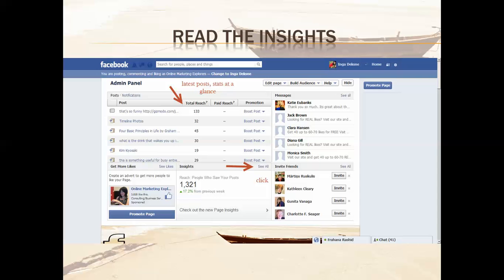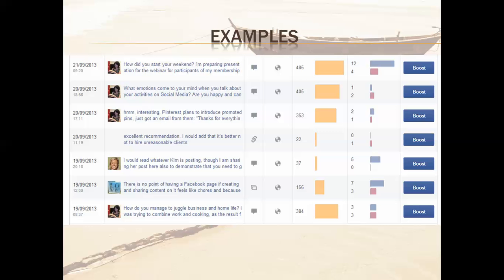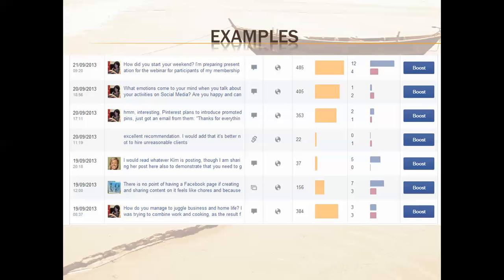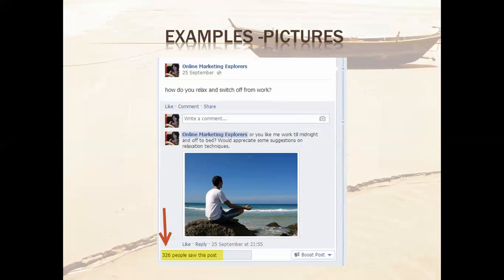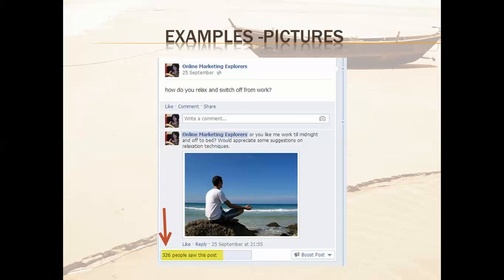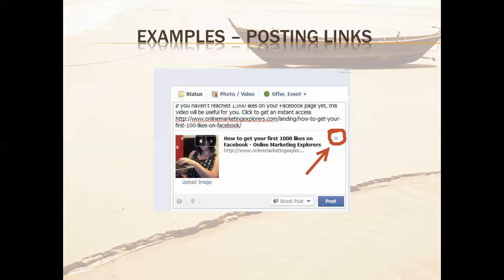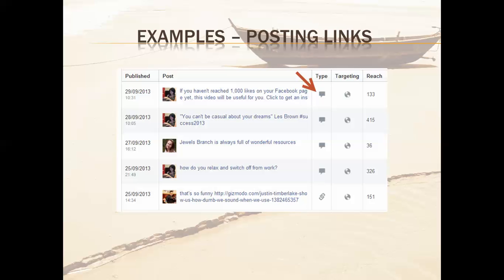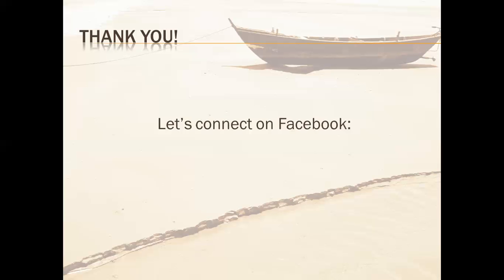What to post on Facebook - OnlineMarketingExplorers